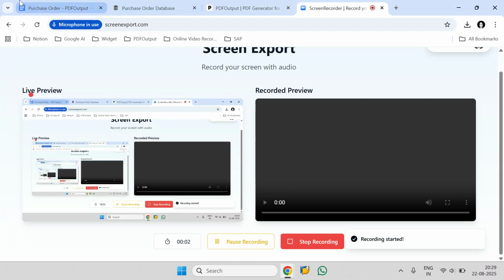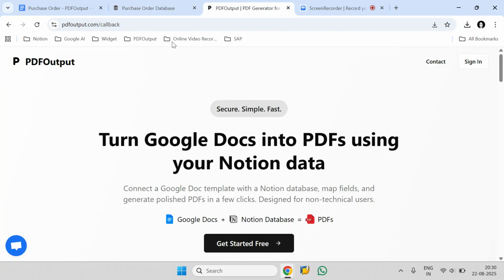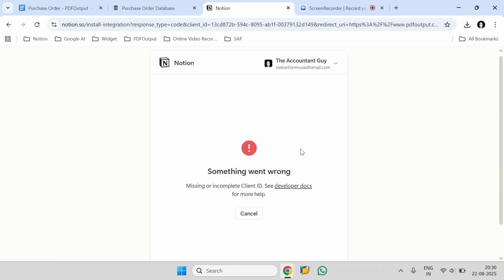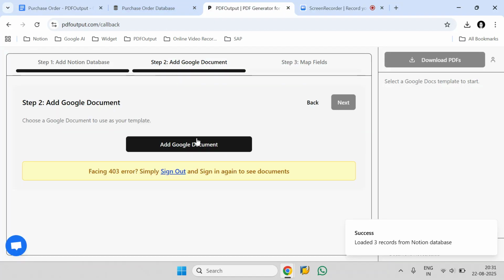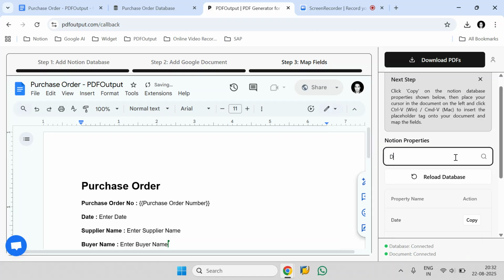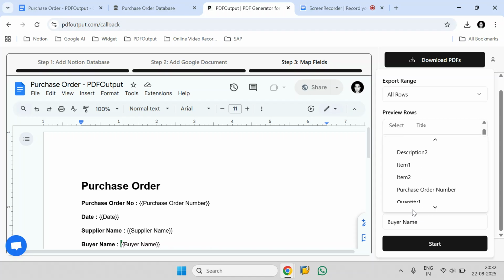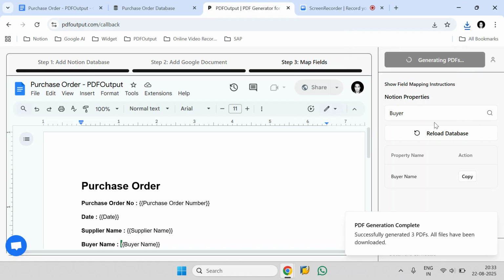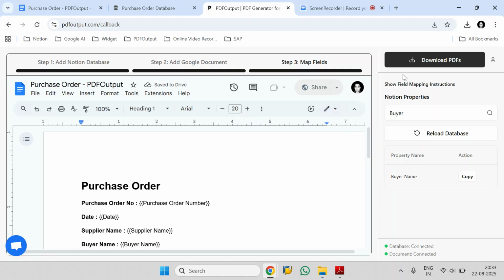Purchase Order PDF Generator | Create Purchase Orders on automation using Notion and Google Docs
In this tutorial, I’ll show you following:

1. Add Google Doc Template: Upload a Google Doc with placeholders like {{ClientName}} or {{InvoiceDate}}.

2. Connect Notion Database: Link your Notion database with matching headers like ClientName, InvoiceDate for seamless placeholder mapping.

3. Generate PDFs: Instantly create customized PDFs for each database row, ready to download or share.

📌 What You’ll Learn:

1. How to add a Google Doc.
2. How to connect a Notion Database.
3. How to automate document generation instantly in one-click!